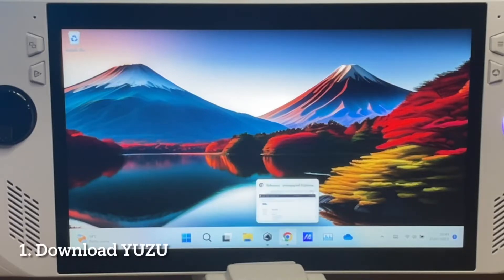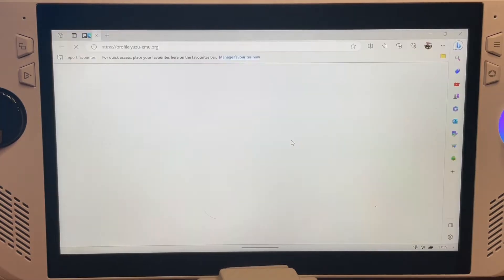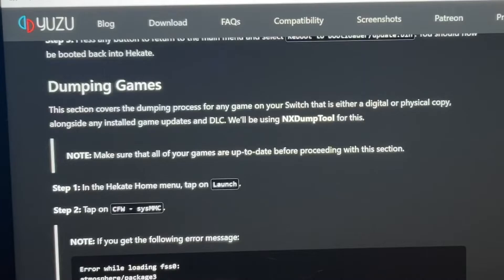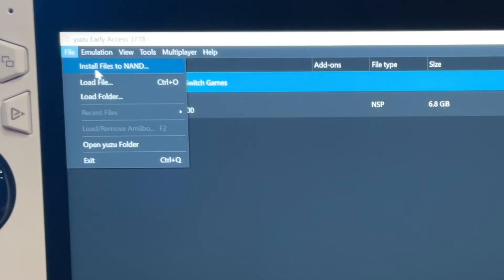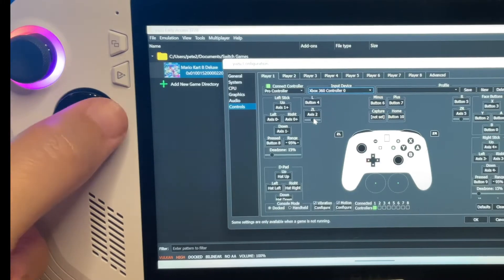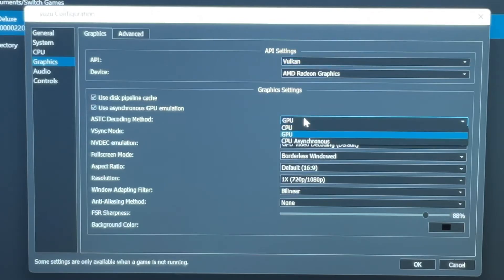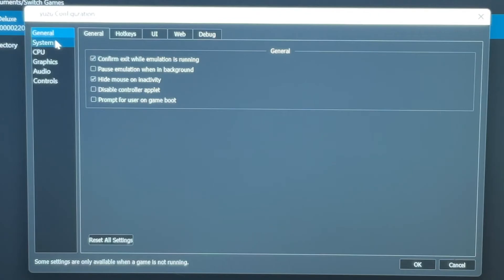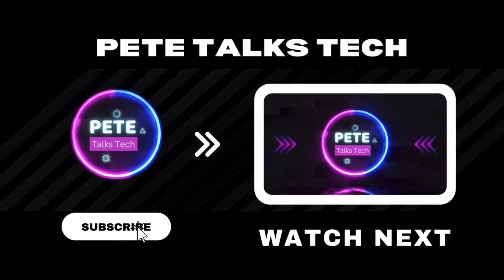Asus ROG Ally: YUZU (Switch) Emulation Guide in 6 Simple Steps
In this video, we go through the 6 simple steps to set up the YUZU emulation on the Asus ROG Ally…

⏱️⏱️ VIDEO CHAPTERS ⏱️⏱️

0:00 - Step 1 - Download YUZU
1:28 - Step 2 - Install YUZU
1:39 - Step 3 - Prod Keys & Title Keys dump
2:11 - Step 4 - Please keys
2:58 - Game updates
3:09 - Mods
3:32 - Step 5 - Controls
4:31 - Step 6 - YUZU settings
6:35 - Bonus treat

🙌 Many thanks for all of your amazing support and comments that is so greatly appreciated!